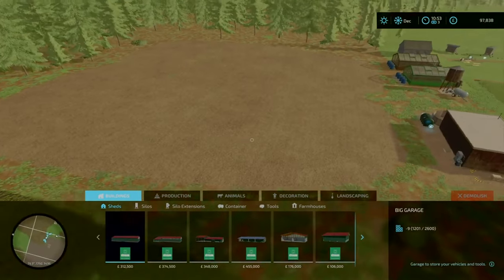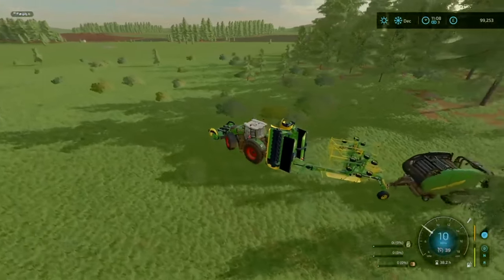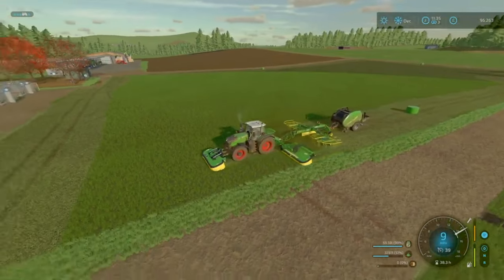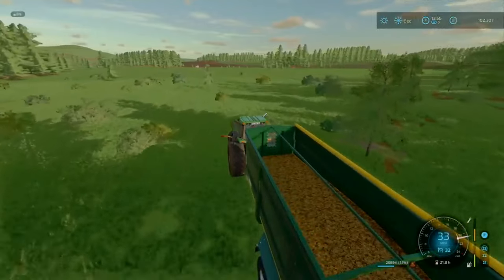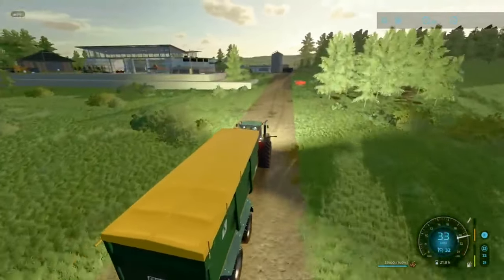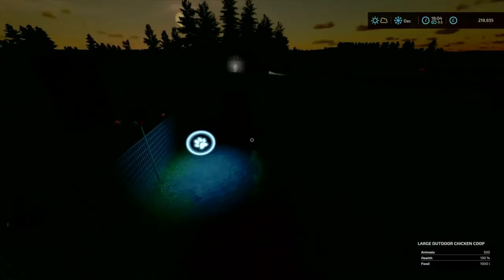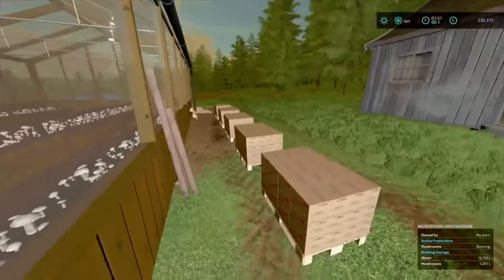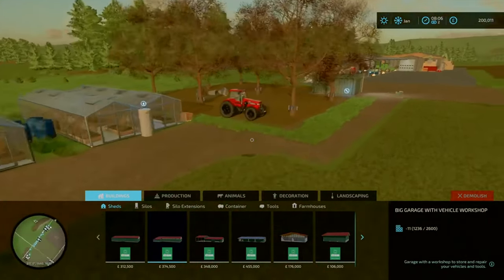It's Ultimate Bailing Time | NML Survival Challenge | Farming Simulator 22 - Episode 16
Back on No Mans Land by Alien Jim and in this Survival challenge episode, we are deciding to go with the lean, mean and ultimate bailing machine with a combi mowing and bailing set up. Is it worth it and do we have enough horses to pull it